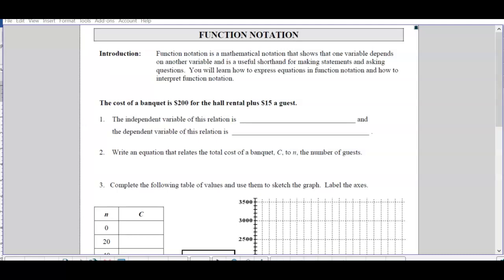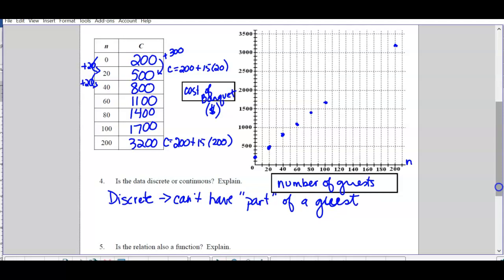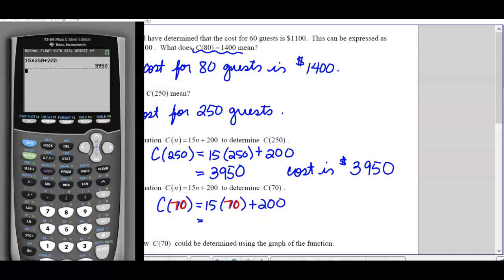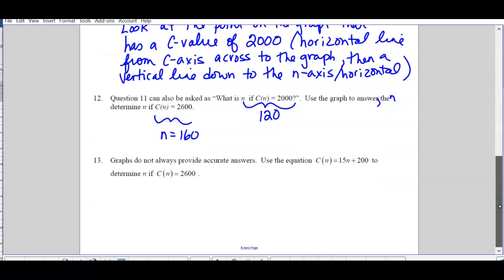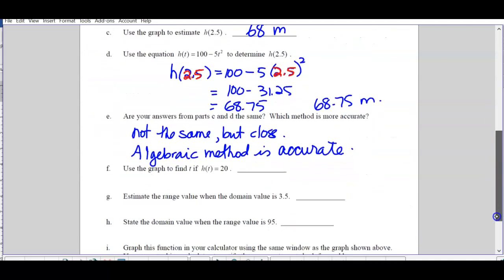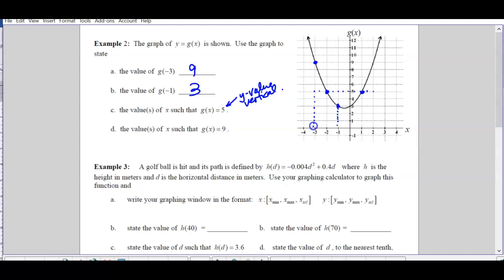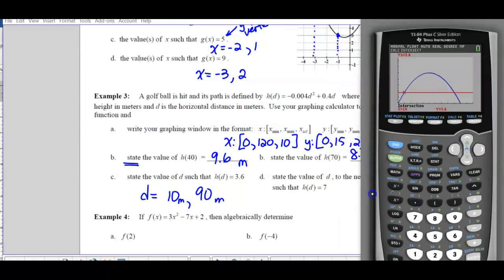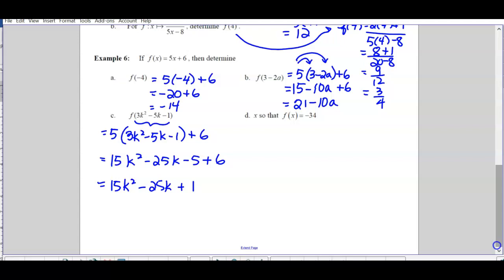151 Function Notation